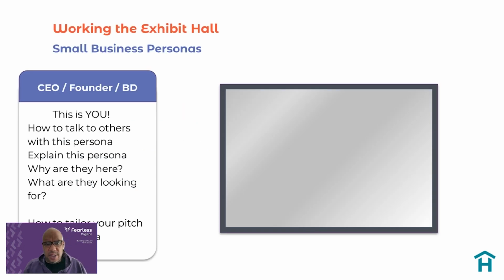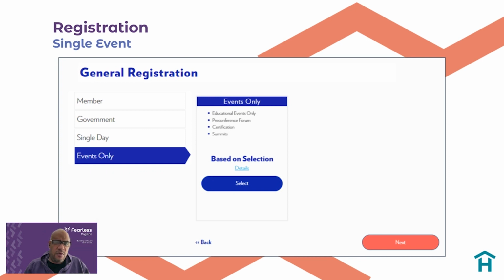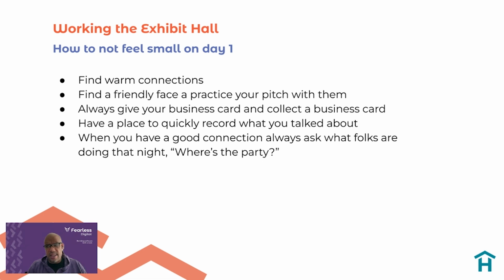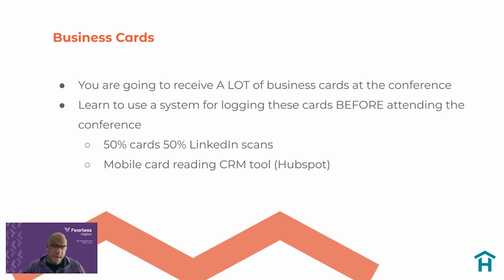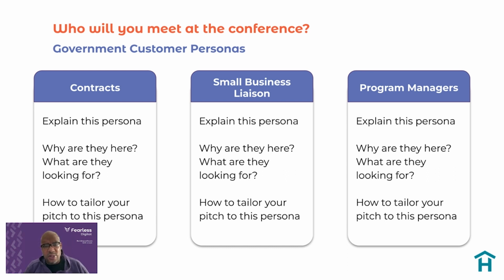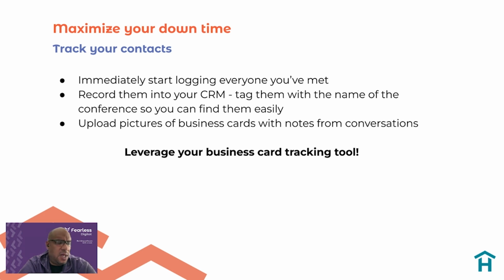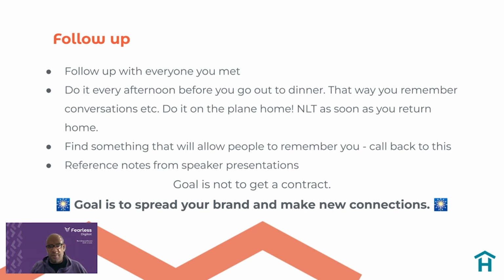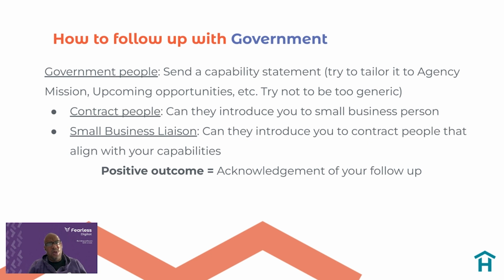Mastering HIMSS : How to Strategically Optimize Your Conference Experience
Unlock Pro Tips for Conference Success

Whether you're a small business team, a business development pro, or a conference enthusiast looking to elevate your conference experience at HIMSS and beyond, our webinar 'Mastering HIMSS and Beyond: How to Strategically Optimize Your Conference Experience' has you covered!

While our focus is on Healthcare Information and Management Systems Society (HIMSS), these insights with valuable takeaways are your toolkit for any conference.

What you'll learn from this webinar:
1. The art of setting strategic goals to make your conference experience truly impactful
2. Essential pre-conference activities to ensure you're well-prepared and ready to maximize opportunities at HIMSS
3. Effective ways to connect with like-minded individuals, potential collaborators, and industry experts during HIMSS and beyond
4. And so much more!